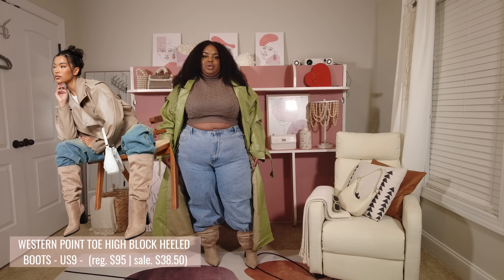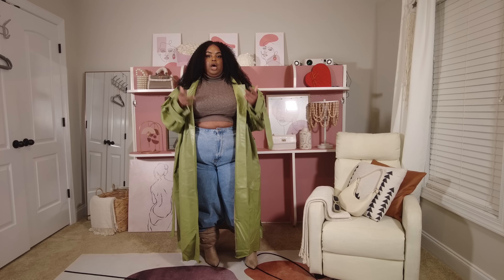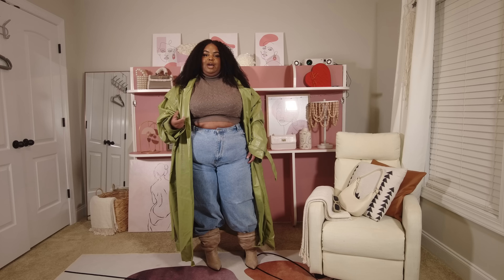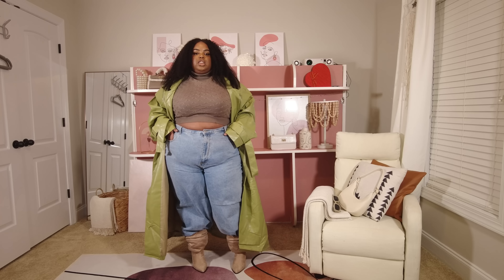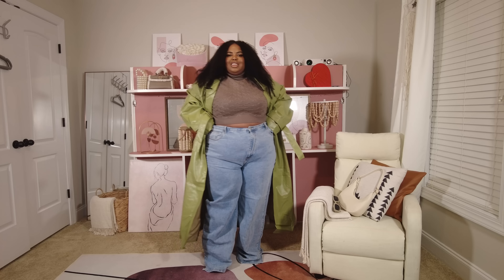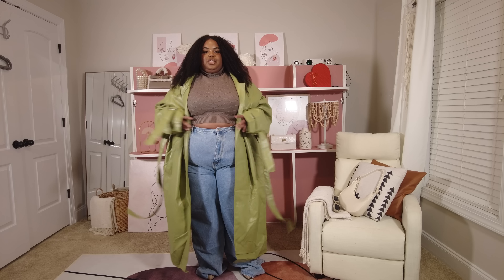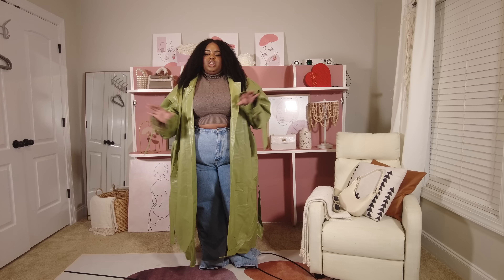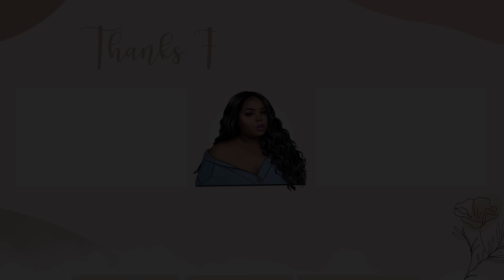Plus Size Styling Try-On Haul | PrettyLittleThing Curve | Winter 2 Spring!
Outfit Links:

0:00 Intro

02:15 Look 1

05:33 Look 2

08:56 Look 3

12:57 Look 4

16:01 Look 5

19:45 Outro

ALL LINKS you may want to know!
(Search any item you may be looking for. e.g. Wax, Makeup, Outfits, Podcast, Measurements, Filming Equipment, etc!)